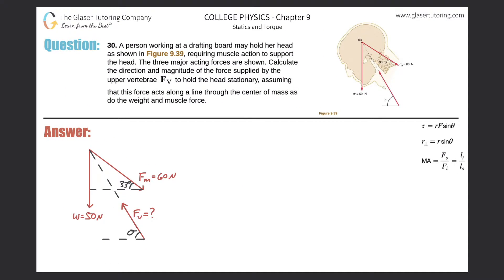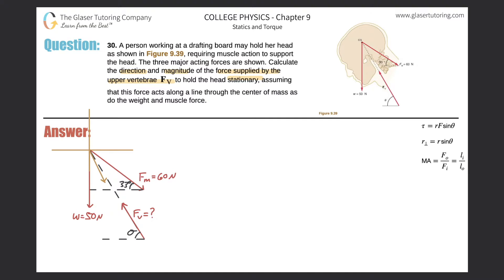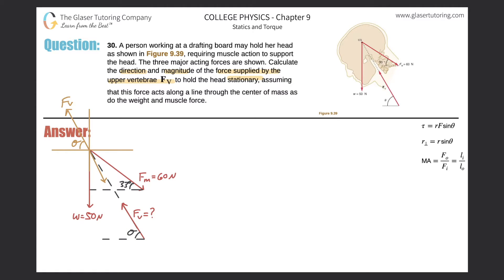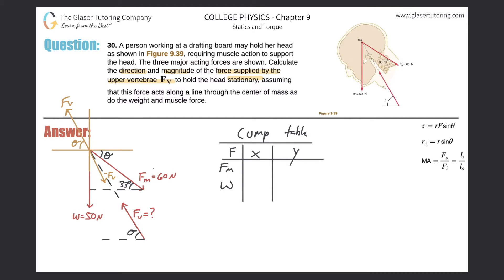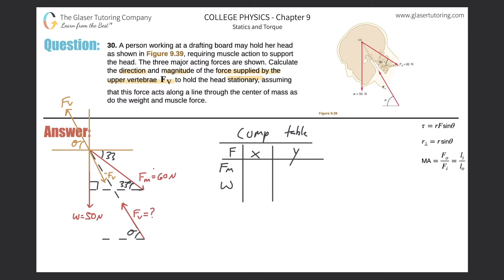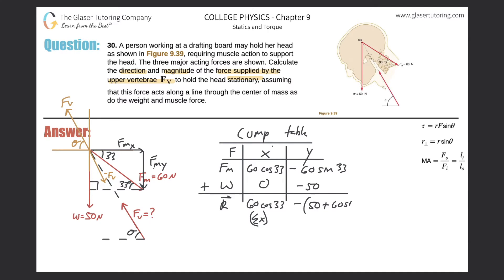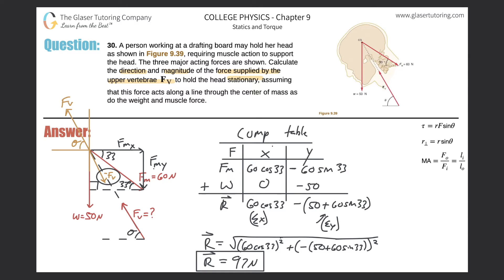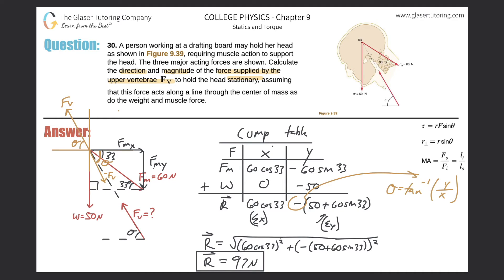9.30 | A person working at a drafting board may hold her head as shown in Figure 9.39, requiring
A person working at a drafting board may hold her head as shown in Figure 9.39, requiring muscle action to support the head. The three major acting forces are shown. Calculate the direction and magnitude of the force supplied by the upper vertebrae FV to hold the head stationary, assuming that this force acts along a line through the center of mass as do the weight and muscle force.